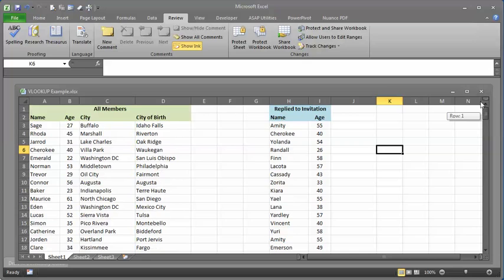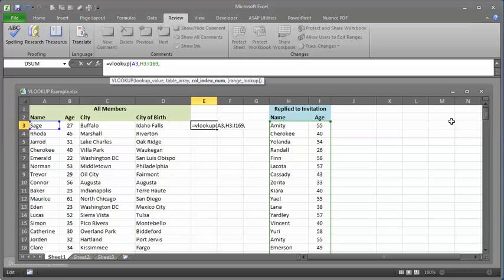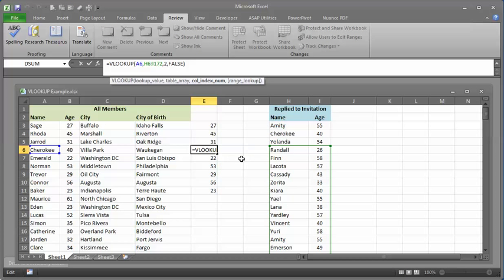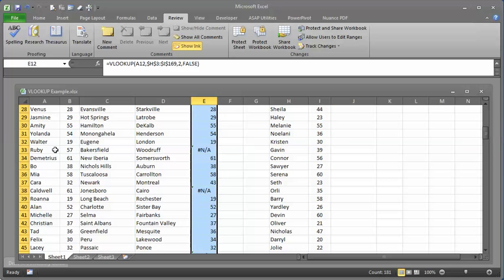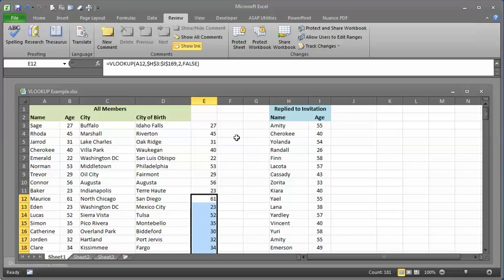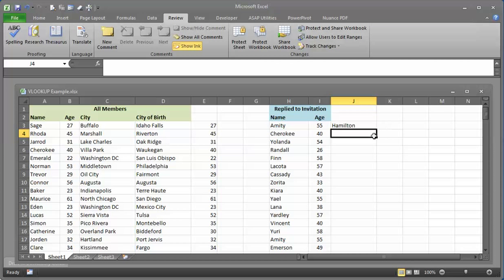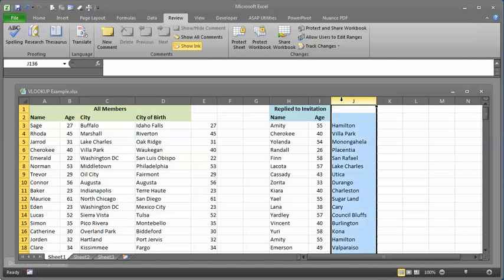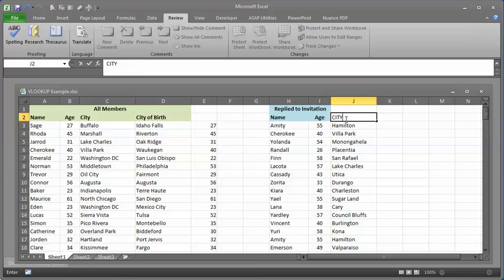VLOOKUP: compare lists and retrieve information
I was asked for my Top 5 Excel Functions. Number 2 is VLOOKUP.

In this video I show 2 ways that VLOOKUP can be used:
1.  How do we determine which of our members HAVE NOT replied to their invitations?
2.  How to retrieve data from a master list to round out an incomplete list